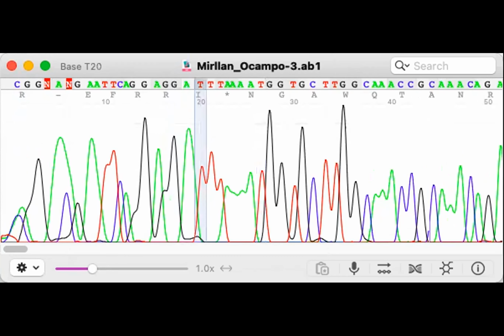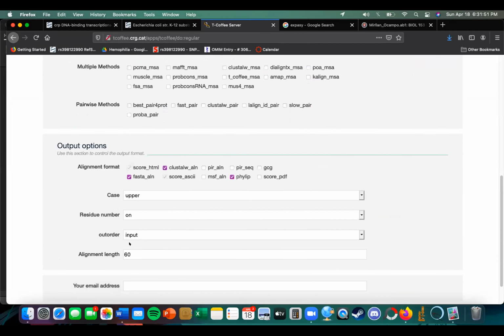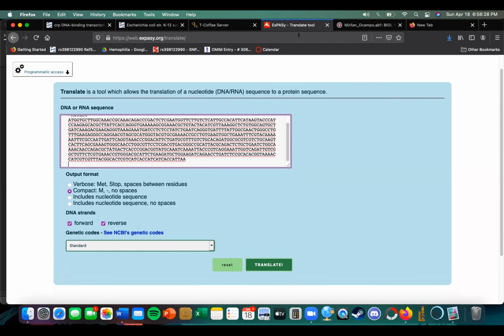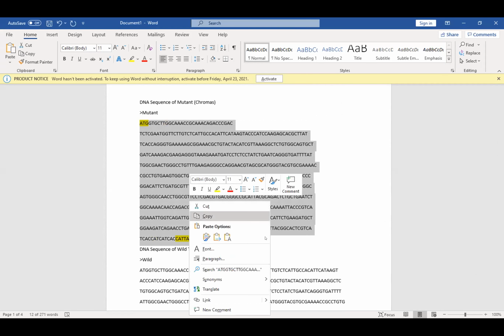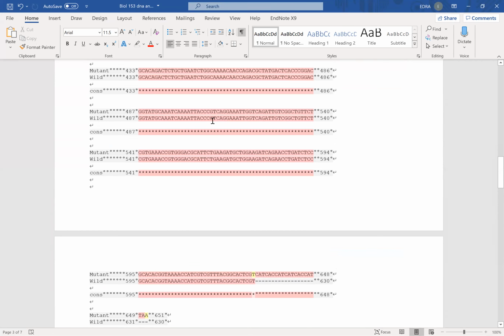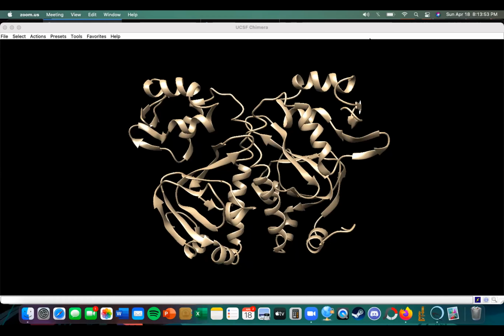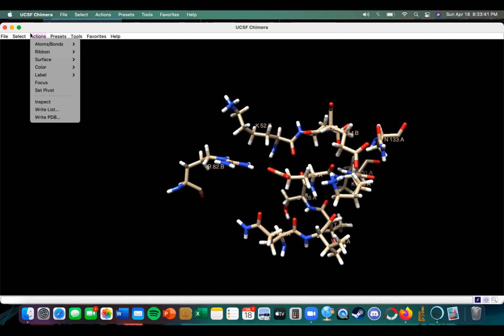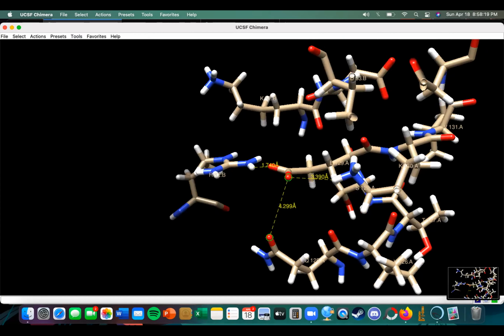Microbial Genetics Lab Report